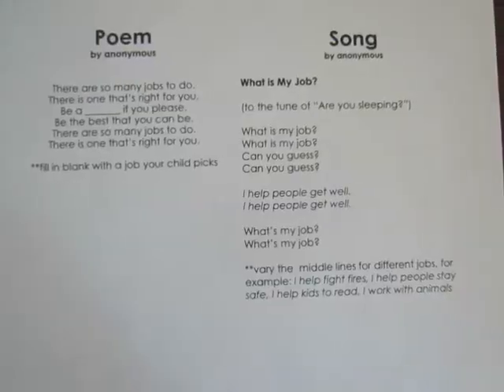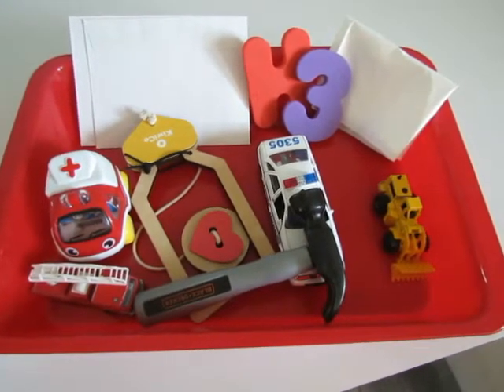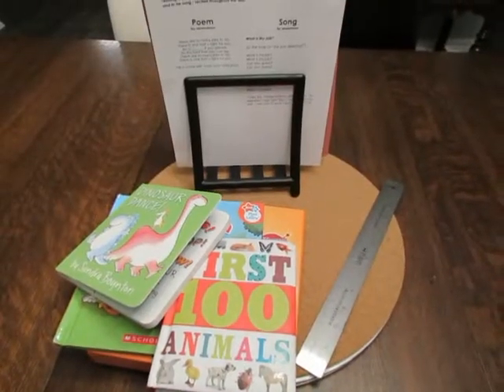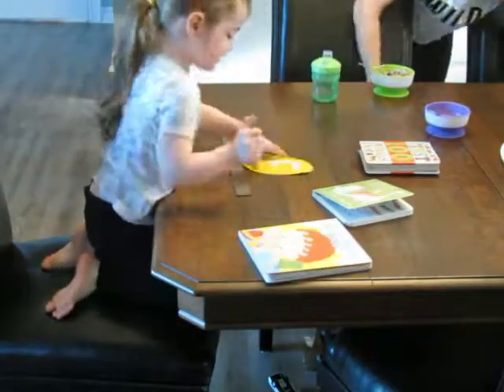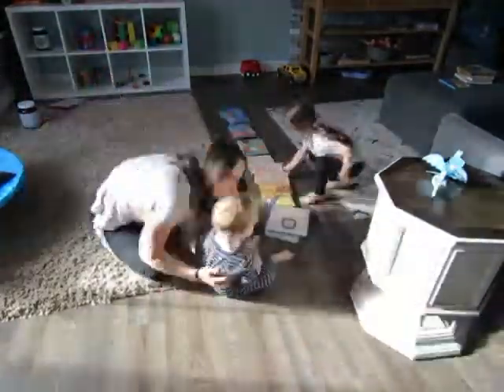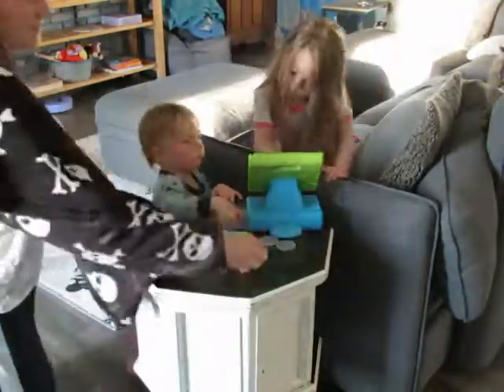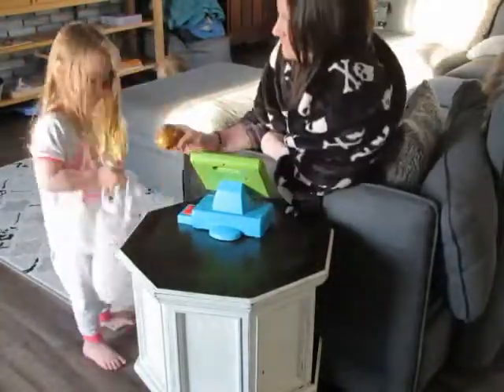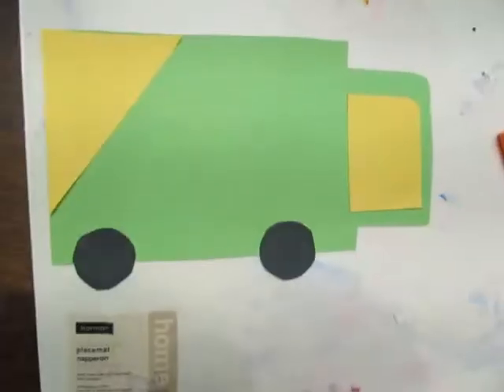How to home school a Pre schooler, keeping it simple unit9/week1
another fantastic week filled with easy to prep yet engaging activities to keep your busy toddler. busy, they'll have so much fun they won't even know they're "learning"

Some Supplies needed this week
envelopes
masking tape
small toy animals
ruler
construction paper
glue
play food

Books for the week
Helpers in m y community - by Bobbi Kalman
Who's hat is this - by Sharon Katz Cooper
Community helpers a-z - by Bobbi Kalman